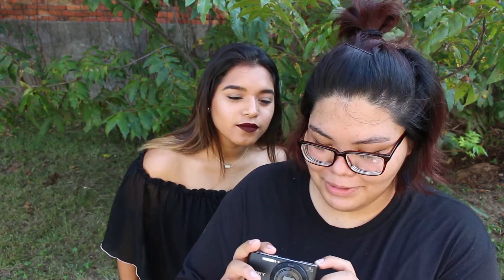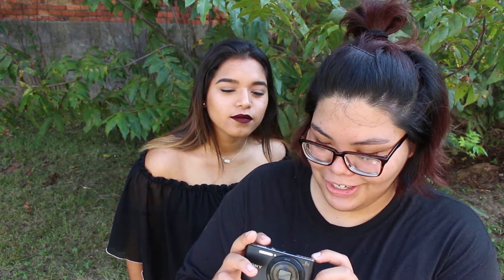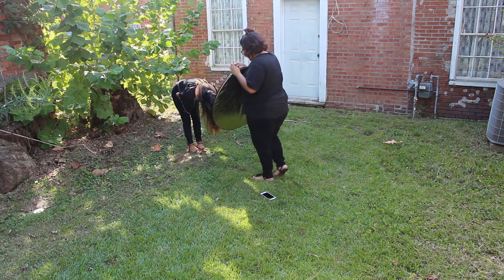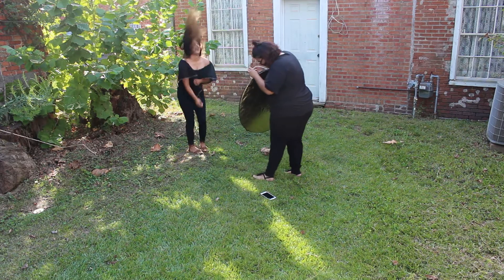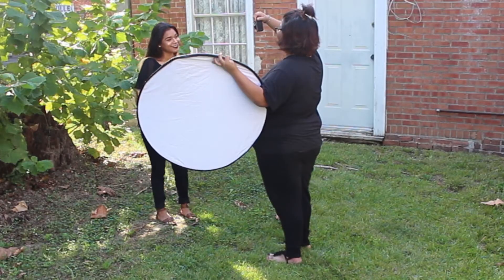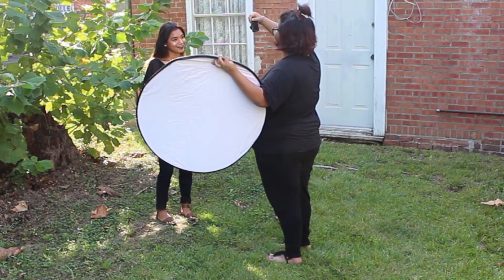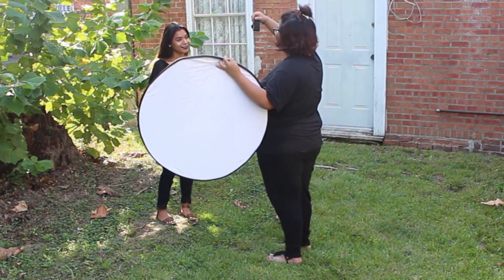shooting on a $90 camera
I know I look very gross. This camera was from Walmart and this is the link to the camera

comment: "hi rose!"